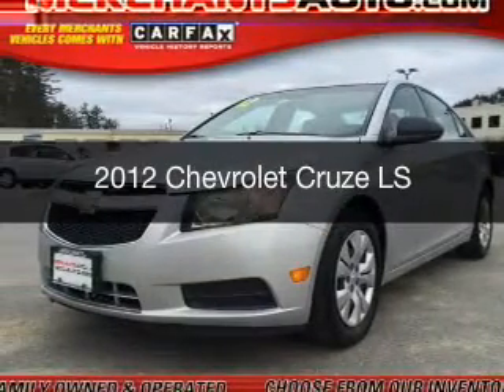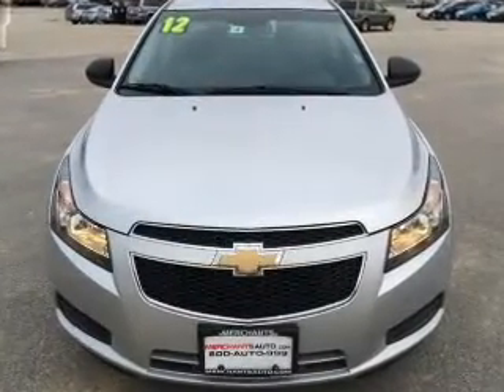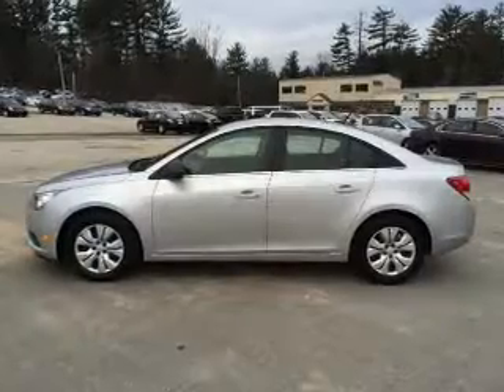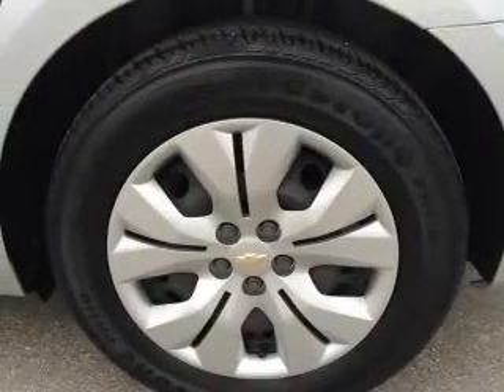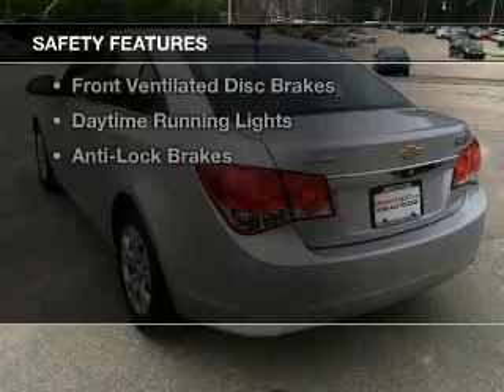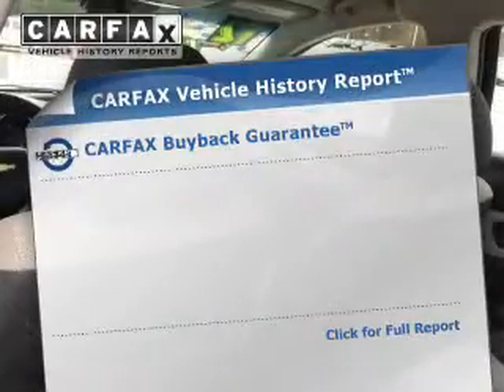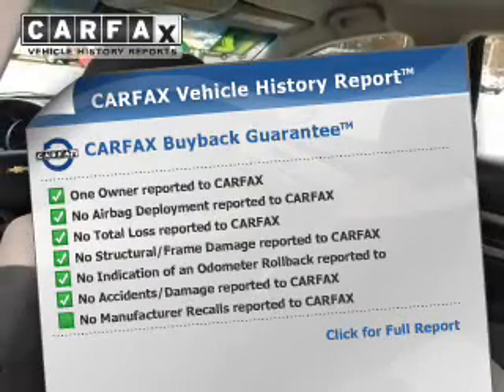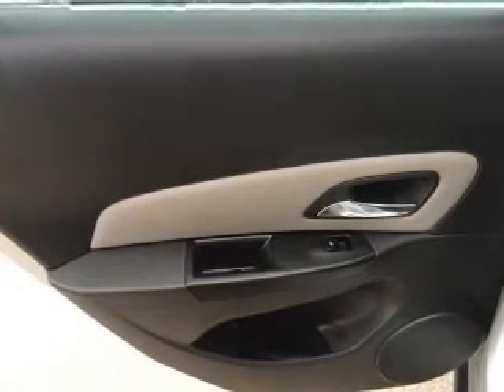2012 Chevrolet Cruze - Hooksett NH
Phone:
Year: 2012
Make: Chevrolet
Model: Cruze
Trim: LS
Engine: 1.8 liter inline 4 cylinder 16 valve MPFI DOHC
Transmission: 6-Speed Automatic
Color: Silver Ice Metallic
Mileage: 23540
Address:
1278 Hooksett Road